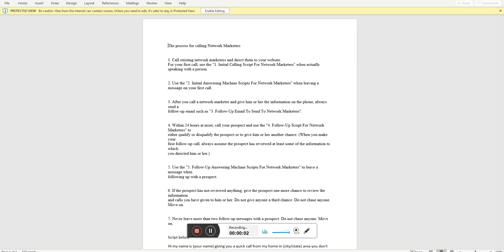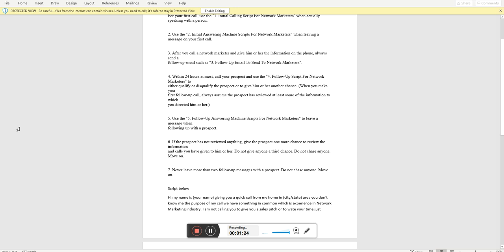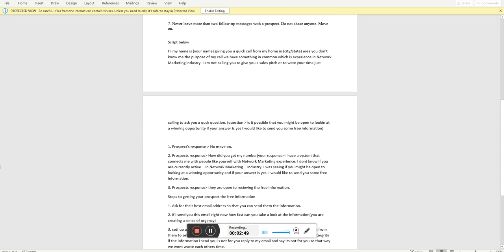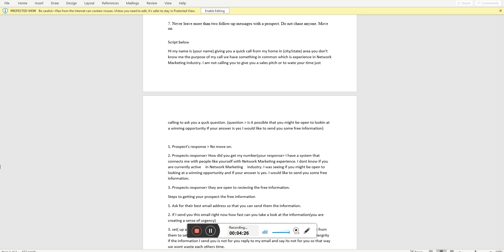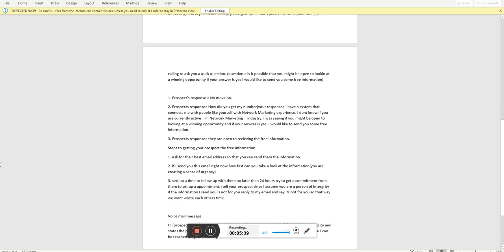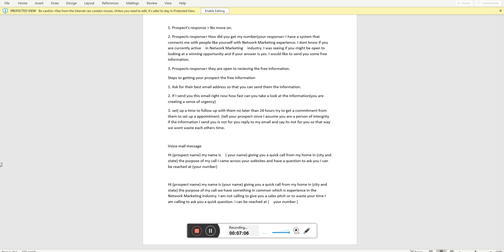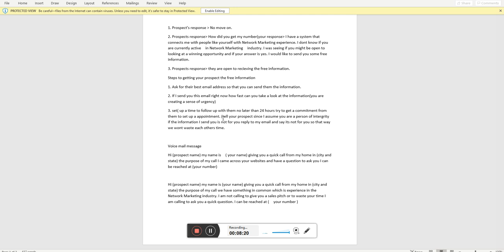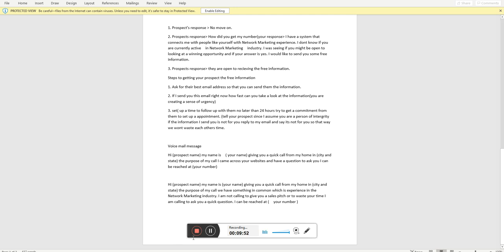Script training for calling Networkmarketers